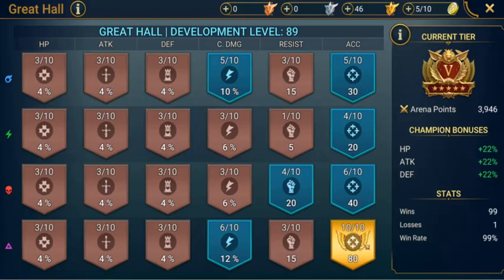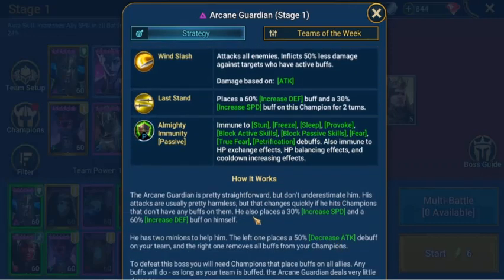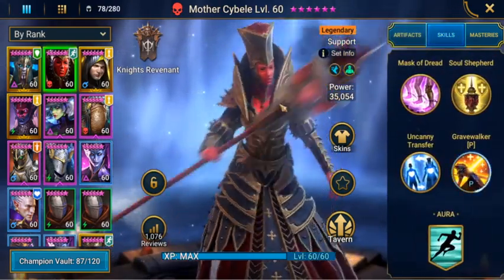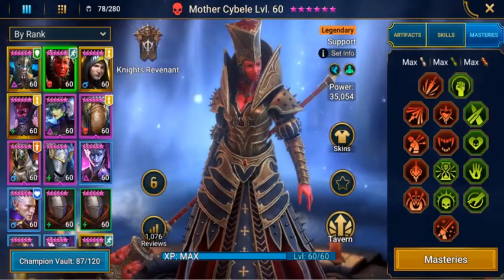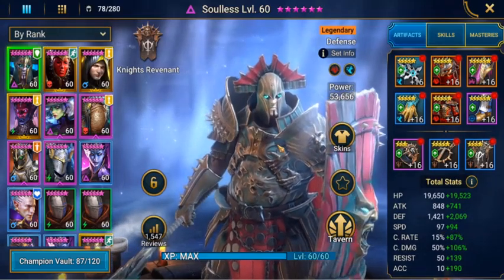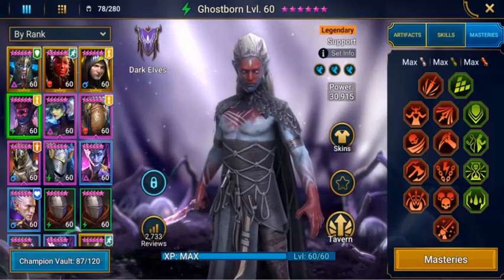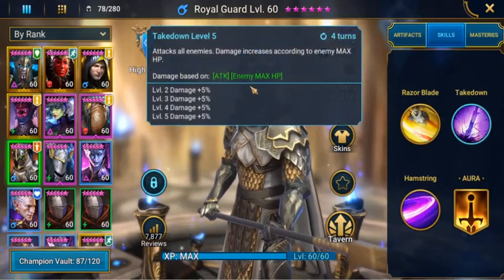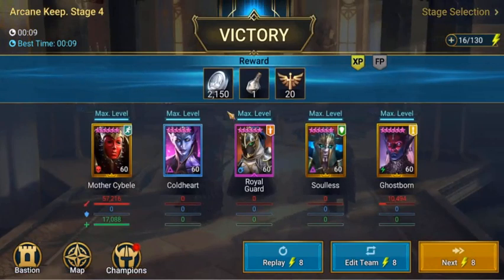Arcane Keep stage 4 raid shadow legends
Arcane keep stage 4 raid shadow legends - THE BEST WAY TO DEAL WITH THE ARCANE KEEP GUARDED BY THE BOSS SIR GALLAROTH. HE HAS 2 SKILLS, WHICH ARE WIND SLASH AND LAST STAND.
WIND SLASH DEALS EXTRA DAMAGE TO YOUR CHAMPIONS IF THEY DO NOT HAVE ANY BUFFS ON THEMSELF. SO IT IS RECOMMENDED TO USE CHAMPIONS WHICH CAN KEEP YOUR TEAM BUFFED AT ALL TIMES TO AVOID EXCESSIVE DAMAGE.
LAST STAND DOES INCREASE DEFENSE AND INCREASE SPEED BUFFS ON HIMSELF AND THESE BUFFS HELP HIM TO RECIEVE LESS DAMAGE AND MORE TURNS FASTER.